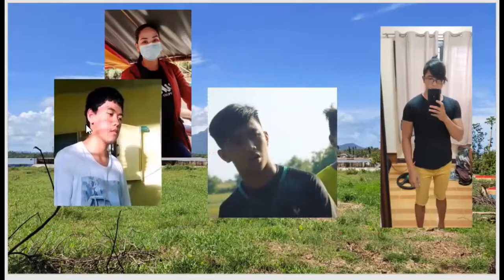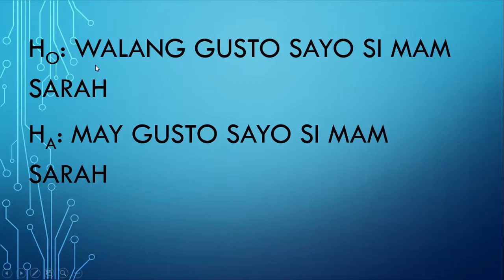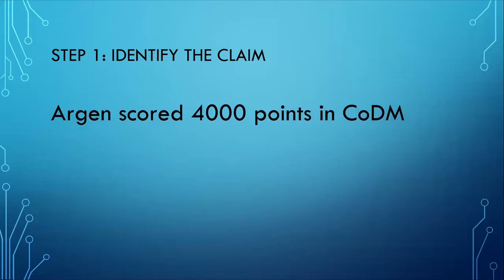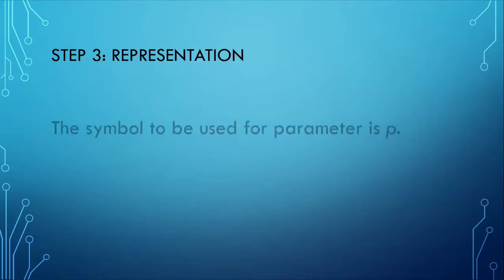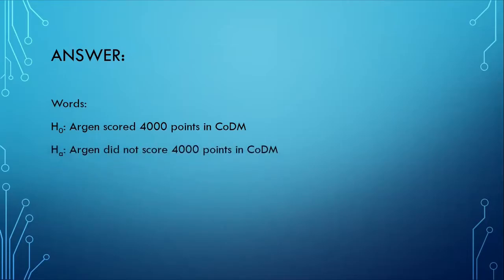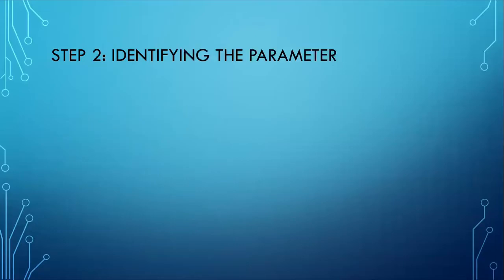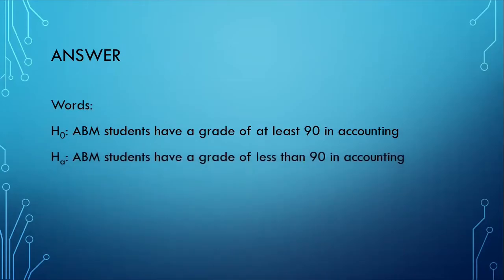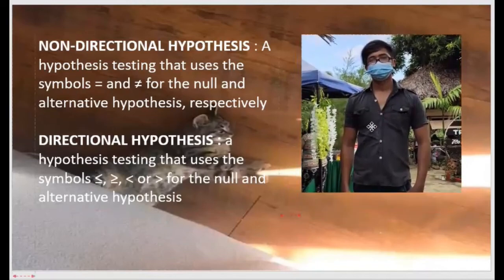Hypothesis Construction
This lesson discusses an example on Hypothesis Construction